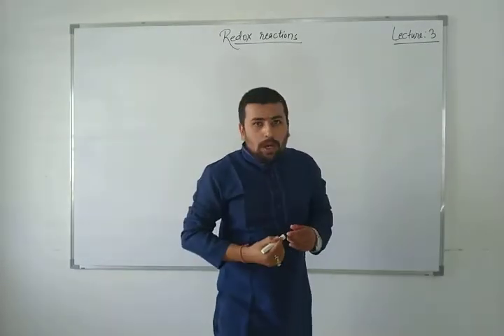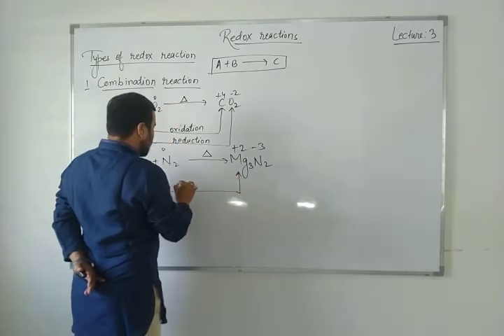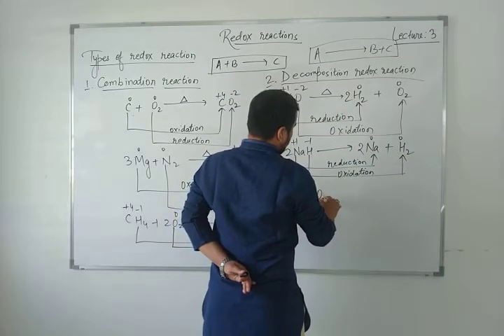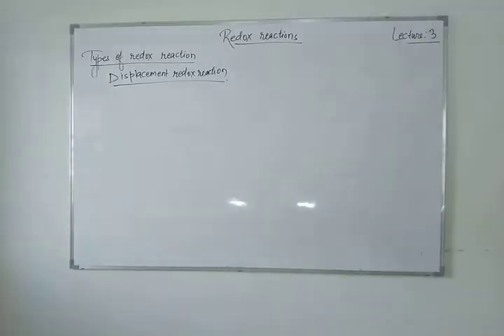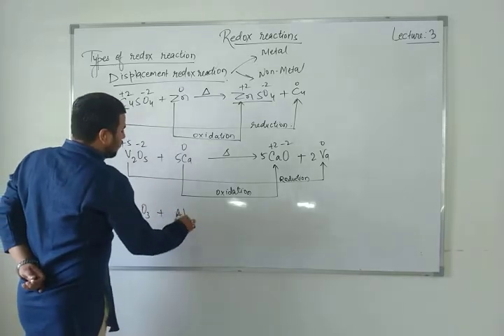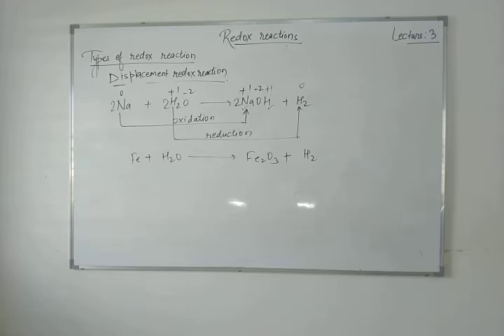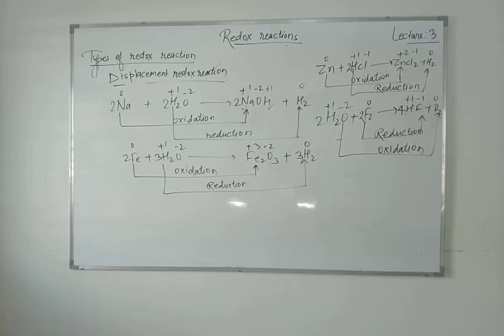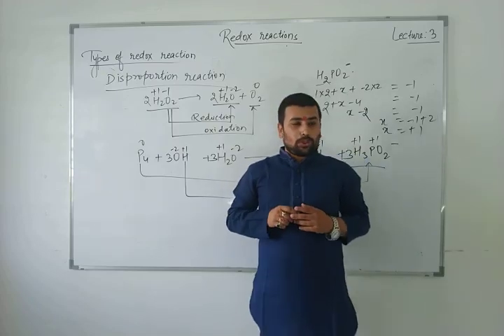Redox Reactions, Lecture:3, Types of Redox Reactions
Types of Redox Reactions, Combination, Decomposition, Displacement and Disproportion Reactions